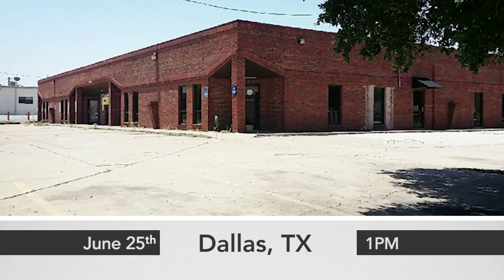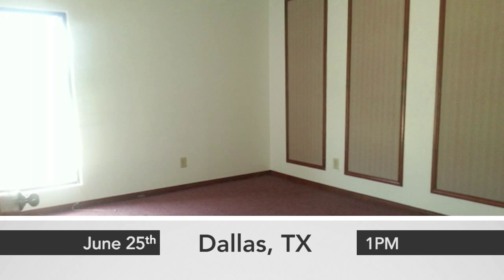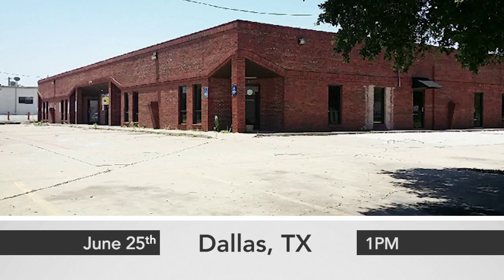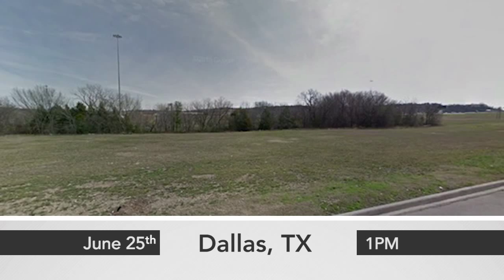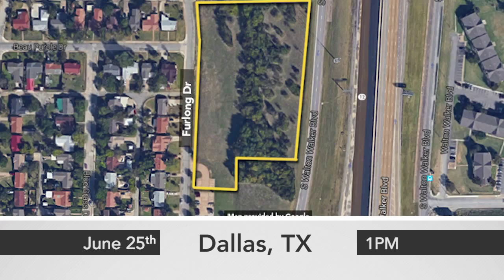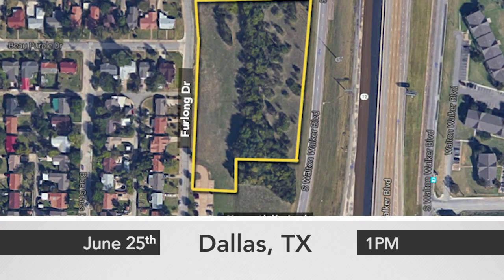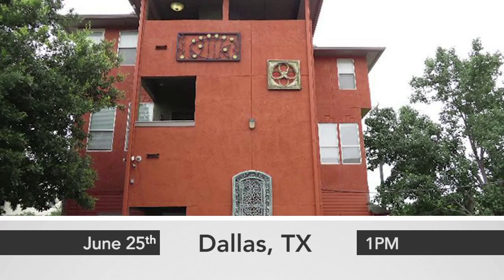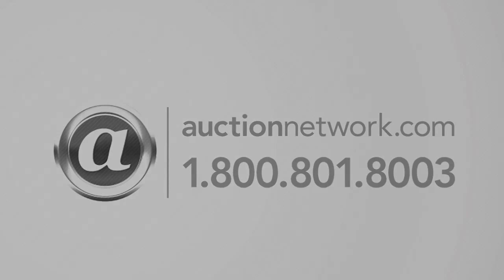Commercial Auctions in Dallas, Texas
Commercial properties in Dallas auction June 25, 2015